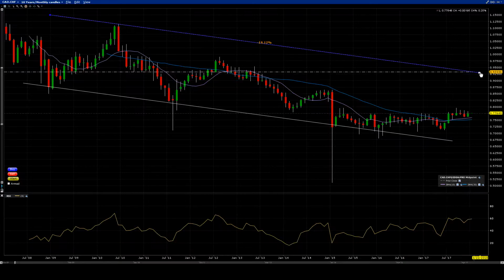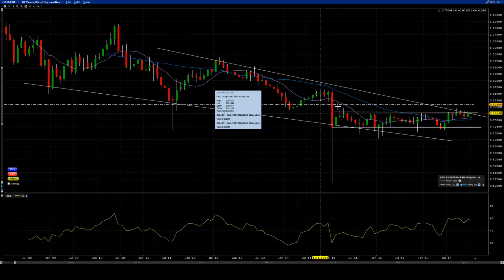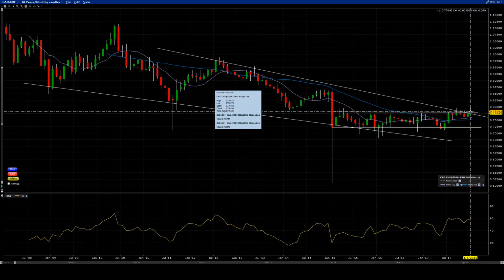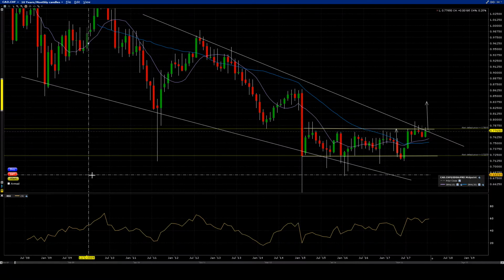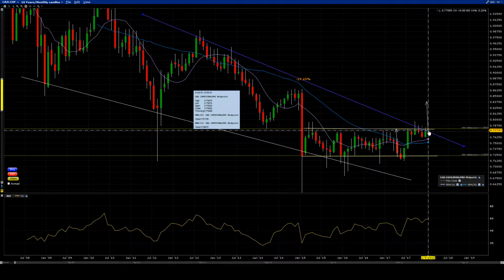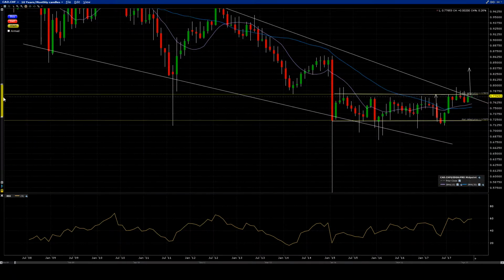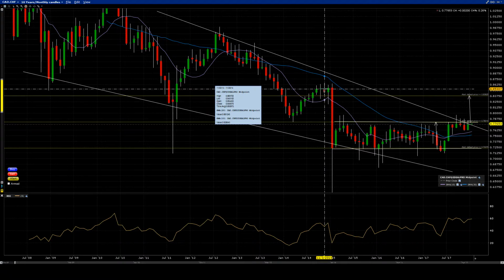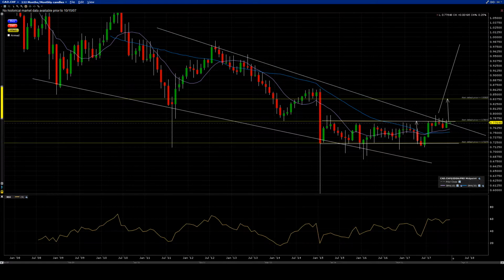Badcharts #0005 - Can we play a breakout for Loonie vs Swiss Franc?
Is the breakout confirmed? If not, will reset alerts and keep a close eye on this forex pair $CADCHF $6C_F $6S_F